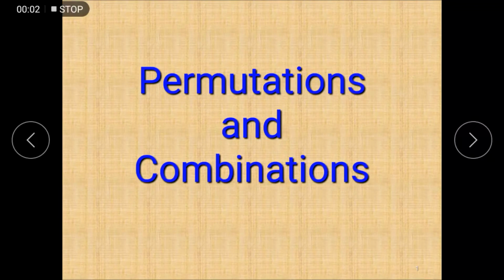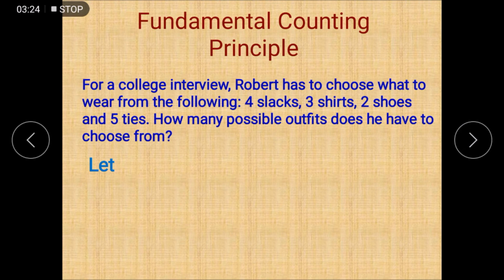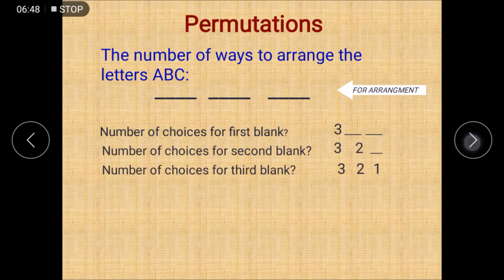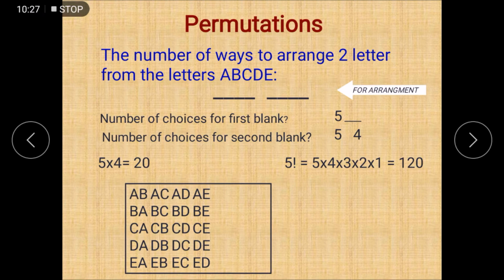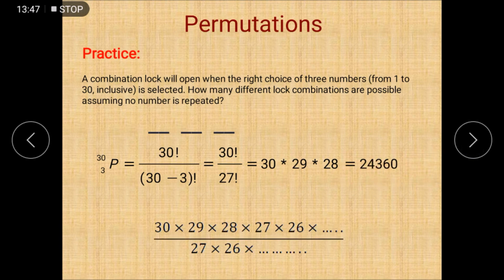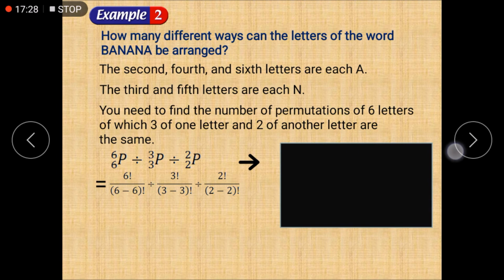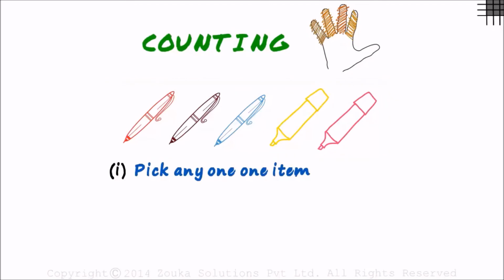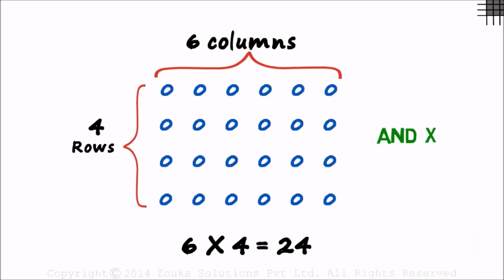F5 4.1 Permutation